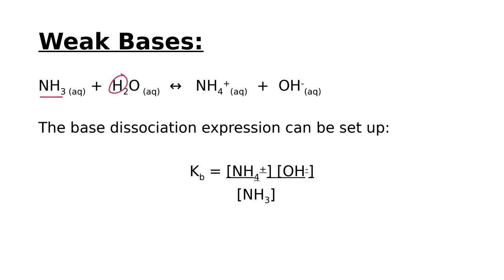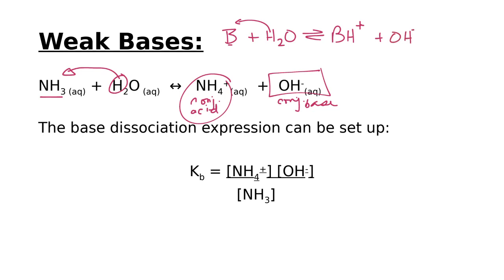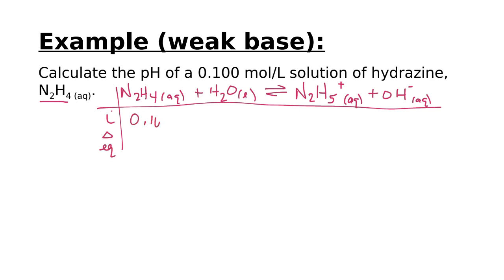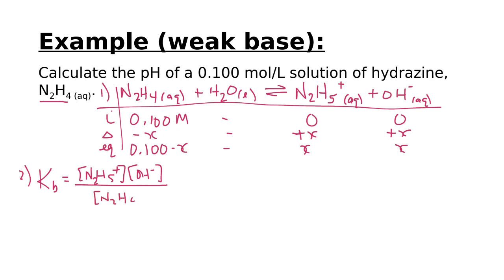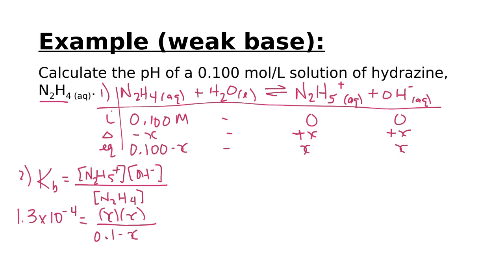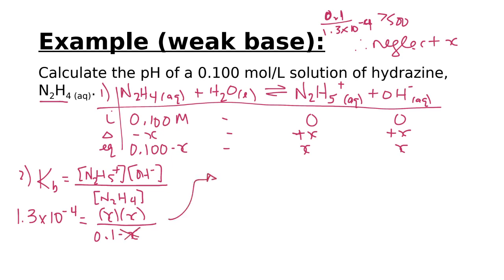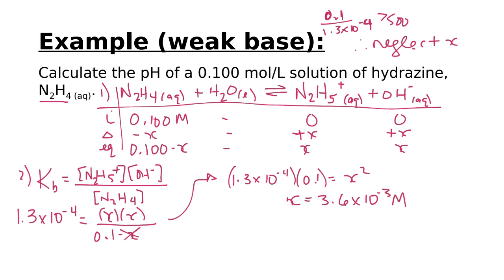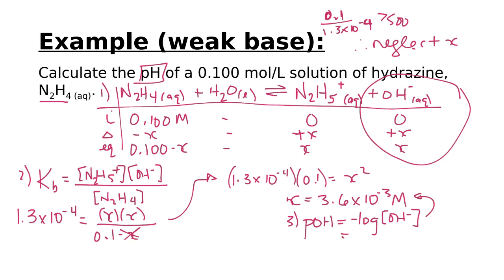3.10b Weak Base Equilibrium